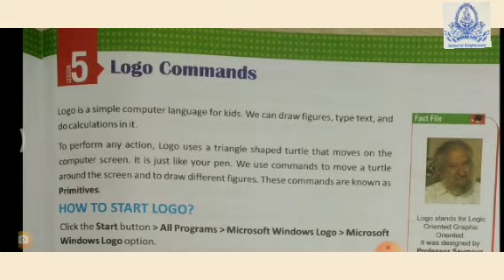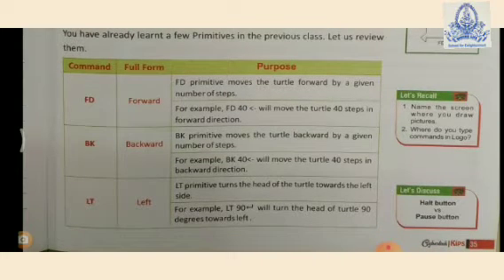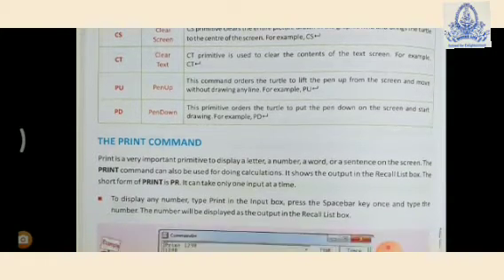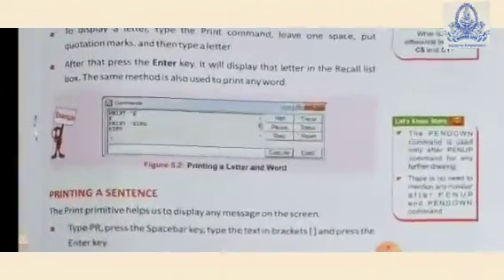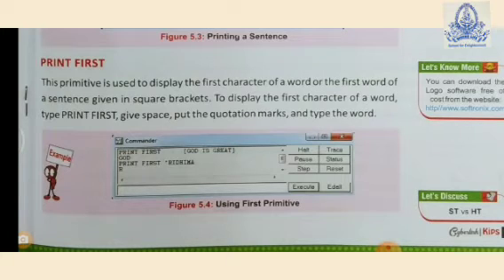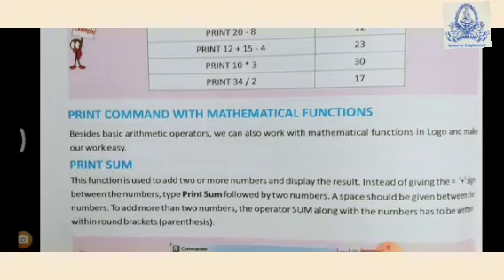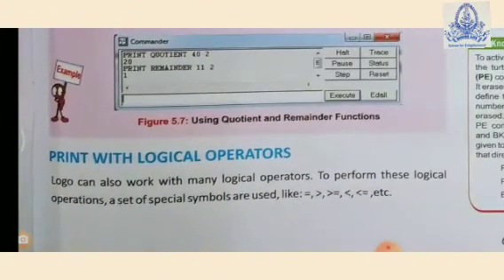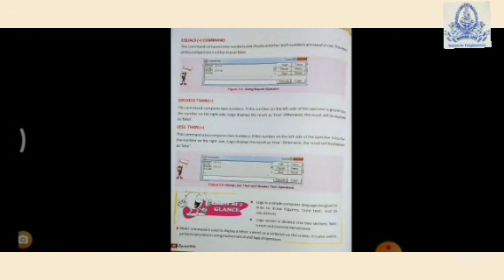STD 4 COMPUTER CH-5 LOGO COMMANDS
Divine Life International School, Vatva